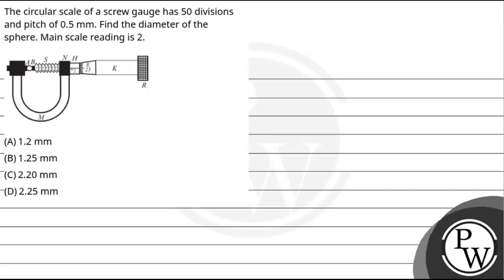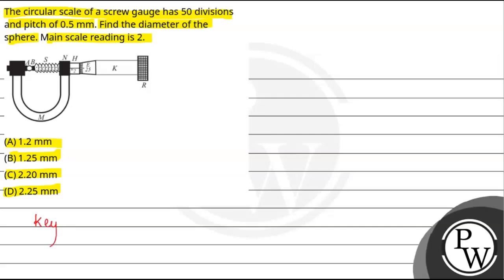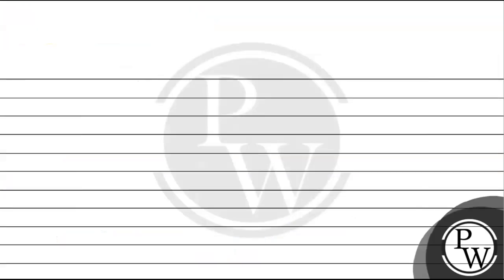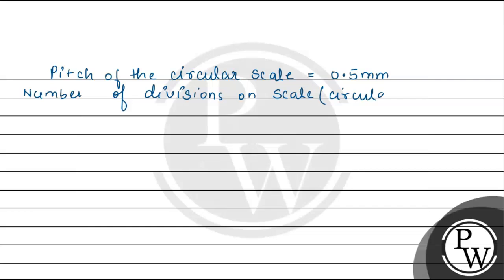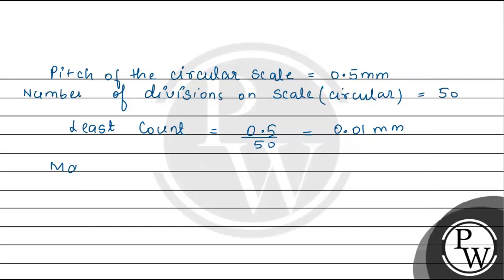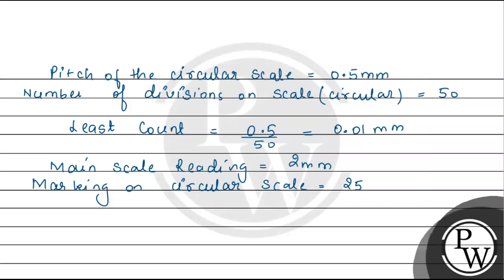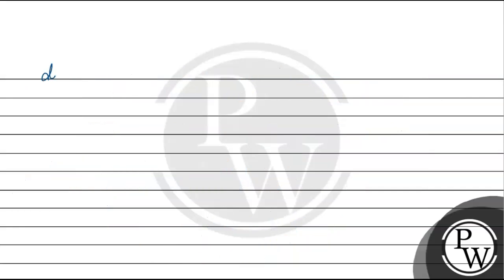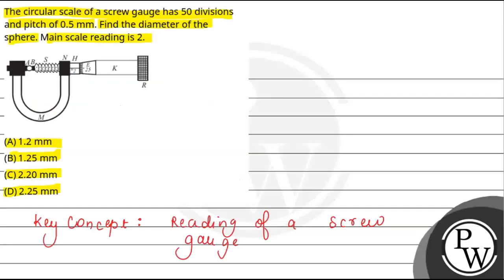The circular scale of a screw gauge has 50 divisions and pitch of 0.5 mm. Find the diameter of t....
The circular scale of a screw gauge has 50 divisions and pitch of 0.5 mm. Find the diameter of the sphere. Main scale reading is 2.\n 📲PW App